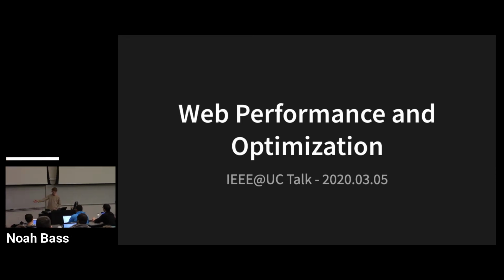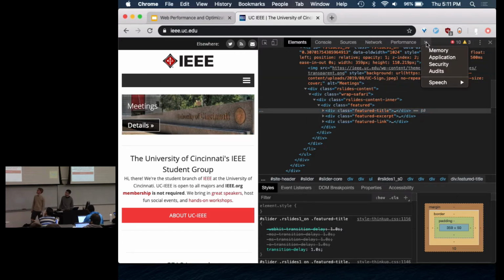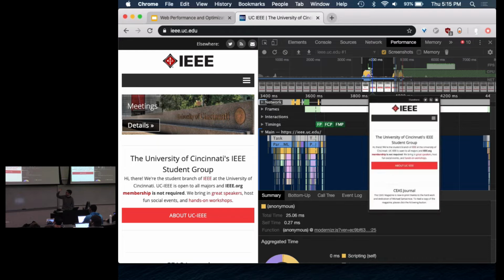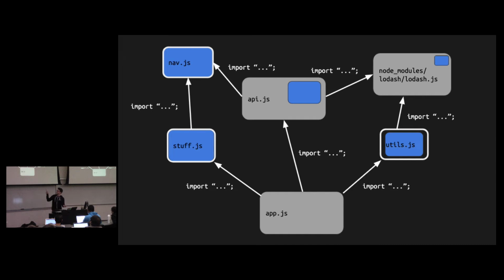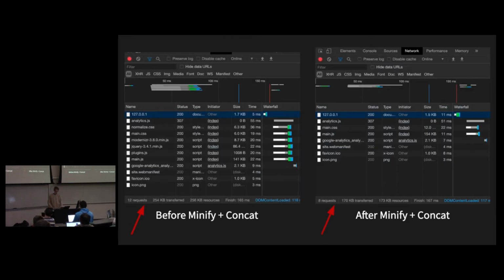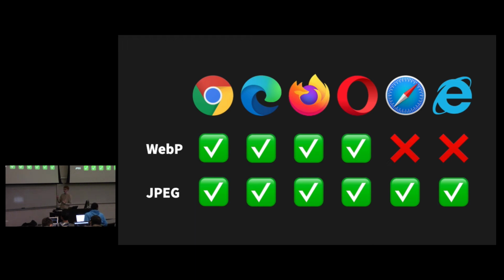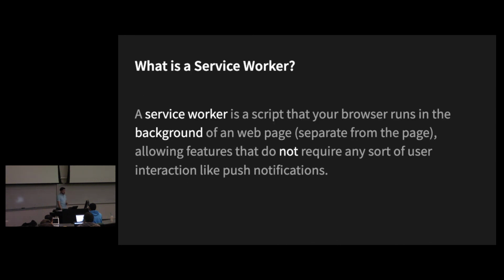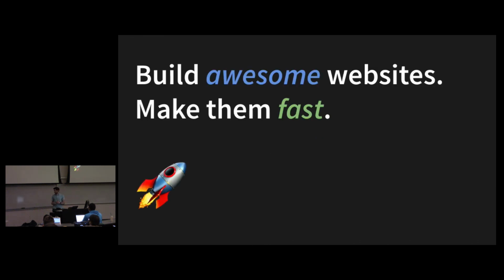Web Performance and Optimization – IEEE Student Branch at UC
A comprehensive talk targeted toward Electrical Engineering and Computer Science (EECS) students and professionals that have an interest in web performance and optimization (image optimization, source code minification, content delivery networks, and more). Below are the topics covered in this talk:

00:57 Why Performance Matters
03:43 Chrome Developer Tools
09:15 Tree Shaking Optimization
16:20 Network Optimization
24:37 Caching Files with Service Worker

Interested in joining us in person for events and workshops? to check out our events.